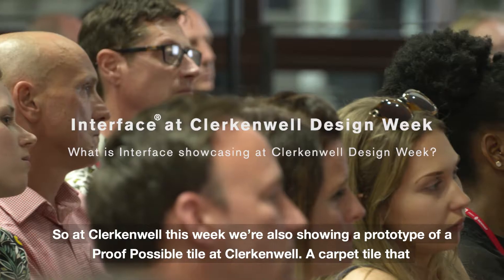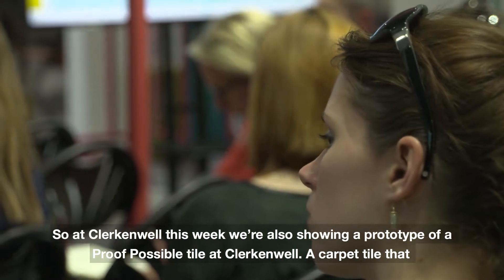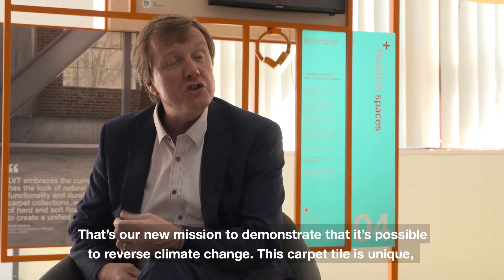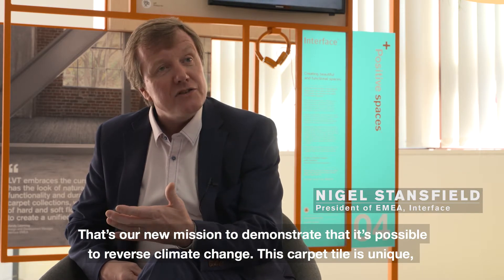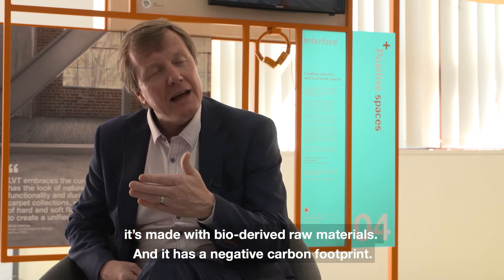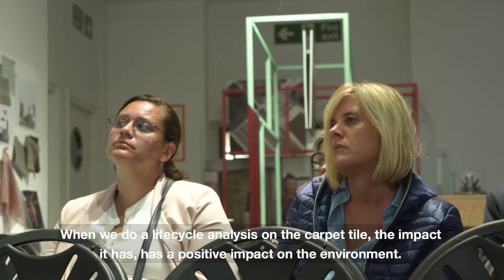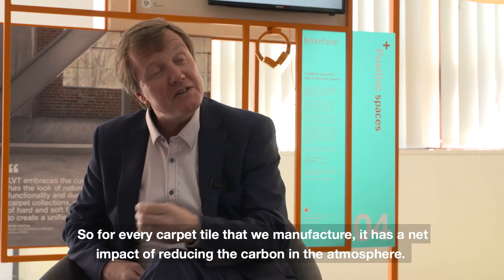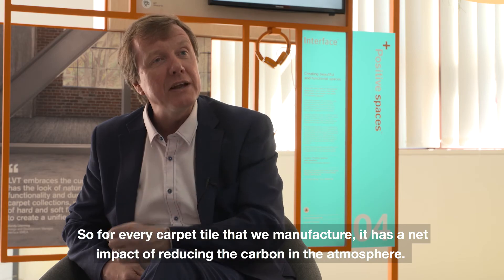Nigel Stansfield discusses Proof Positive, Interface's latest ecological prototype, at CDW.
Imagine a carpet tile that has a positive carbon impact, actually reducing the amount of carbon in the atmosphere. Watch Nigel Stansfield, President of Interface EMEA, as he introduces the Proof Positive prototype carpet tile at Clerkenwell Design Week.